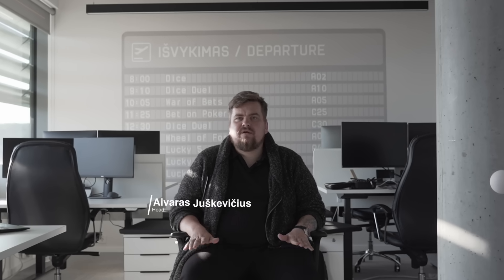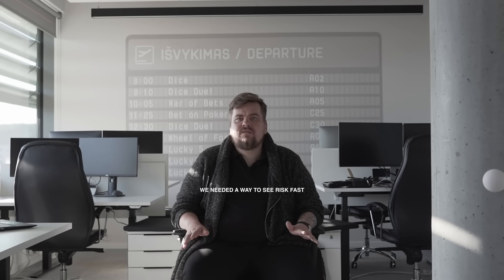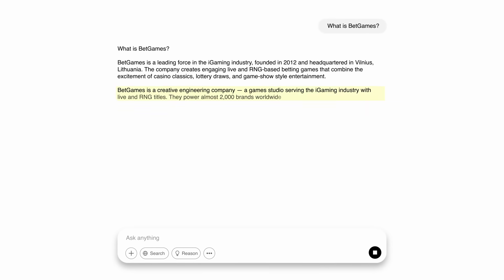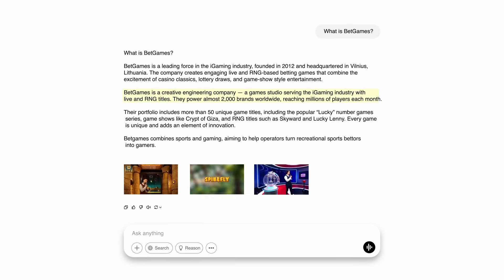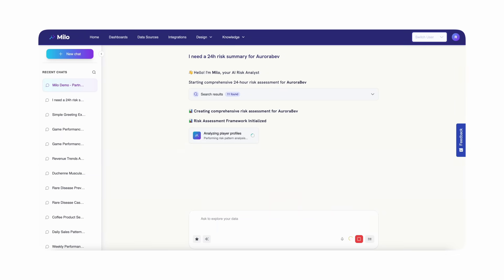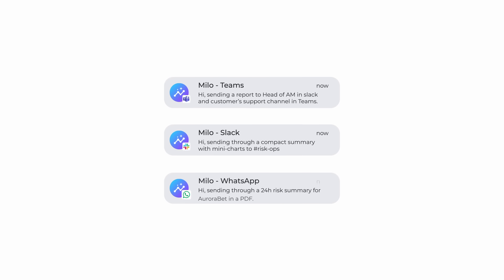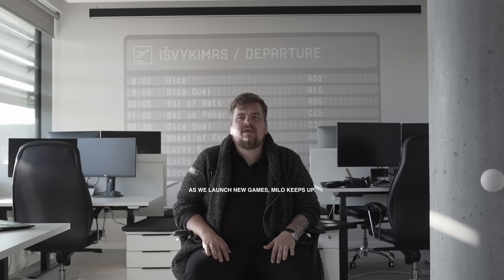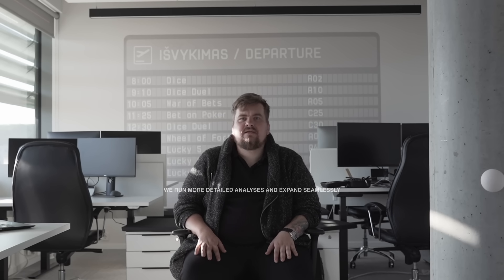BetGames Doubles Up, Risk Team Stays Flat: with Milo, the AI-powered Business Intelligence Agent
BetGames doubled their games portfolio and now launches 2–3 new games each month (a 3x increase in launch velocity) - all with the same headcount. But scaling faster also means managing risk at speed...

That’s why BetGames turned to Milo, the agentic AI BI agent.

With Milo, BetGames can:
Detect anomalies across 300+ data tables
Explain risks instantly with clear insights
Automate reports and actions in Slack, Teams, Salesforce & WhatsApp
Scale seamlessly without extra headcount

Every decision backed by data. Every risk actioned in minutes.

⚡ Try Milo today and see how fast your team can move.